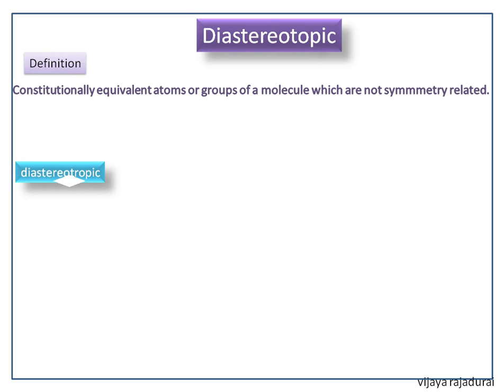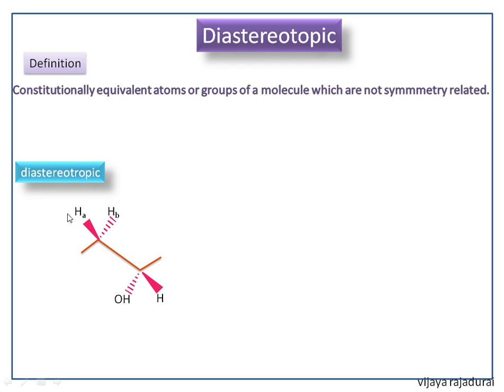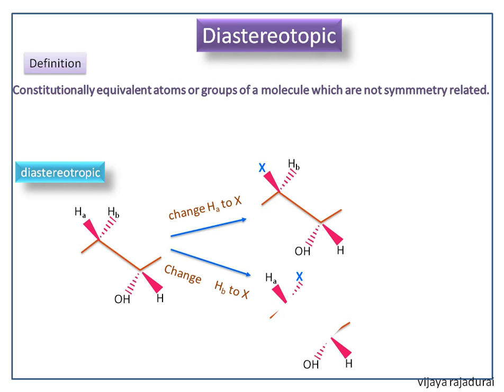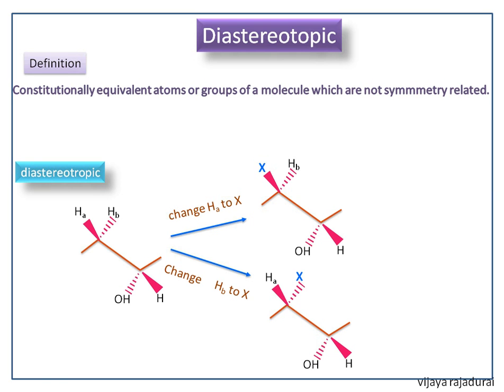Diastereotopic-Stereochemistry/organic chemisty/11 chemistry/B.Sc chemistry/M.Sc chemistry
Stereochemistry- Diasterotopic